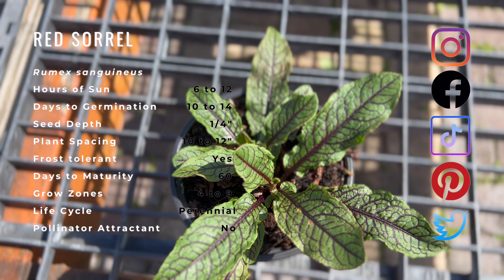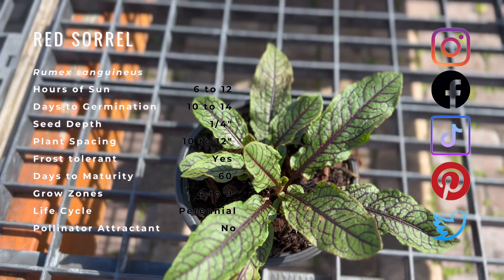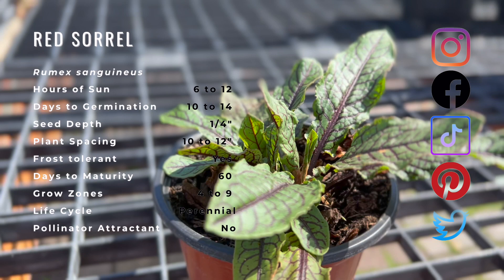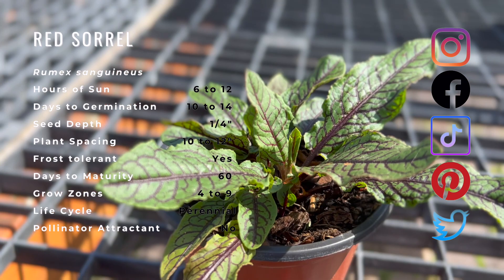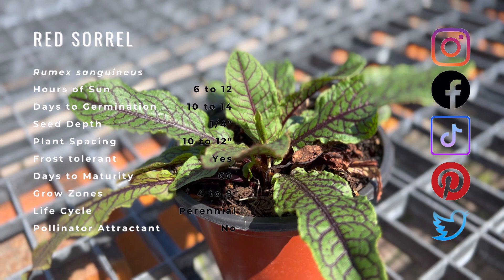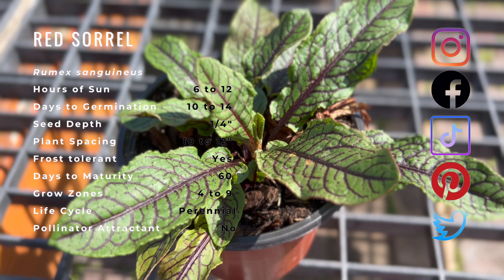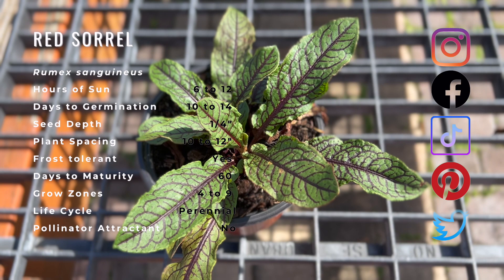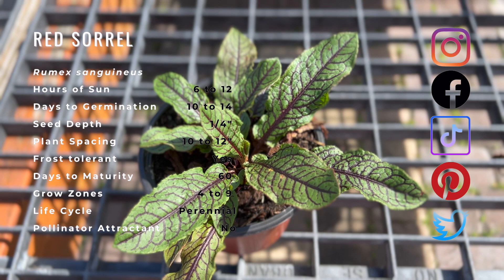Everything About RED SORREL in 1 Minute (Rumex sanguineus)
This is a consolidated informational video on growing Red Sorrel. This video contains history, growing preferences and attributes about Red Sorrel growing. Here is quick summary on what I am going to cover in this video:

Latin Name: Rumex sanguineus
Sun: Full sun to partial shade (tolerates some afternoon shade in hot climates)
Germination: 10-14 days
Seed Depth: ¼ inch
Plant Spacing: 8-12 inches
Maturity: 50-60 days (for young leaves)
Height: 12-24 inches
Frost Tolerance: Hardy (tolerates cold winters)
Life Cycle: Perennial
Bee Attractant: No (not typically attractive to bees)
Hardiness Zones: 3-8
Additional Notes:

Red sorrel is prized for its bright red or reddish-green, arrow-shaped leaves with a tangy, lemony flavor.
Young, tender leaves are preferred for culinary use due to their milder flavor. Older leaves become tougher and more sour.
Red sorrel is a versatile ingredient used in salads, soups, sauces, and stews. It can also be used to make a refreshing drink.
Be aware that red sorrel contains oxalic acid, which can be harmful in high doses. Consume in moderation and avoid if you have kidney problems.